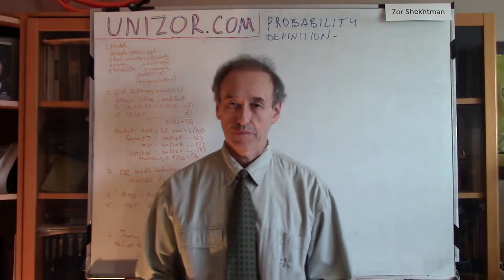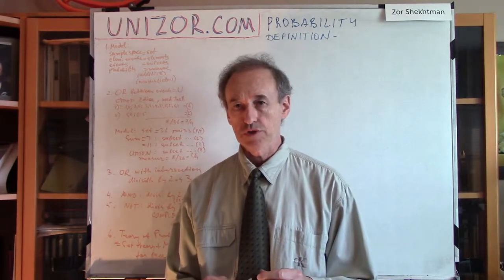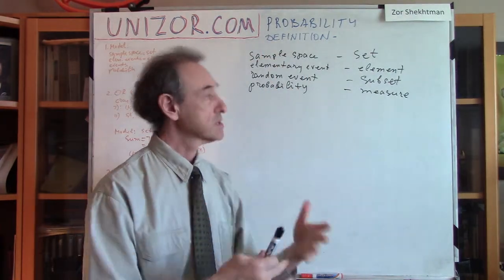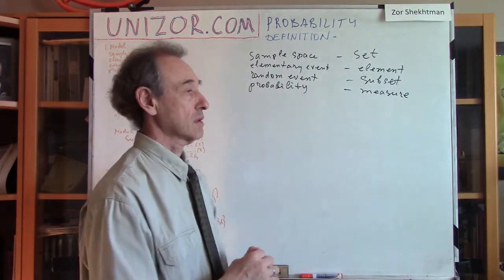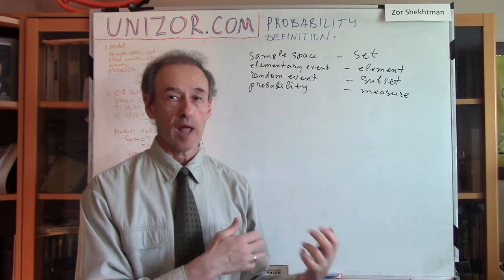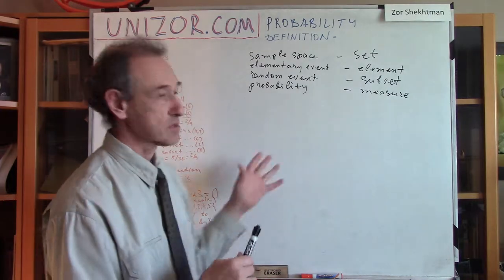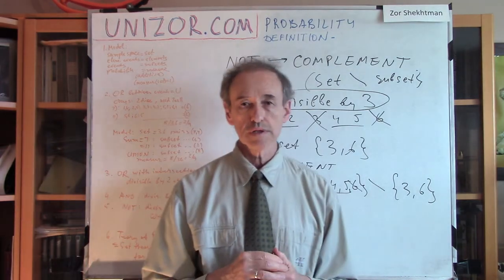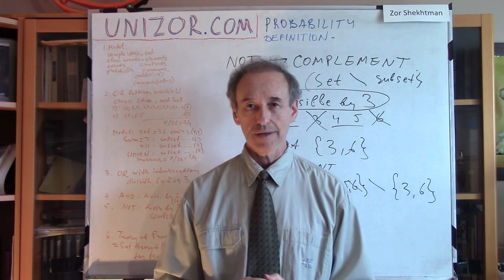Unizor - Probability - Event Logic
Based on a model of the random experiments and their resulting events as sets, elements and subsets with certain measure allocated to them, we can introduce logical operations on events and express them through logical operations on sets and subsets.

Let's analyze an example. Assume, we are interested in a single dice rolling of either a number divisible by 2 or divisible by 3. There are 6 elementary events with a probability of each 1/6 in this experiment. Four results 2, 3, 4, 6 are the event we are interested, so the probability of this event should be 4/6=2/3. Let's approach this from the more formal viewpoint. The results of an experiment are modeled as a set of 6 elements {1,2,3,4,5,6} with a measure of 1/6 allocated to each one. The event "Result is divisible by 2" is represented as a subset {2,4,6} (three elements). The event "Result is divisible by 3" is represented as a subset {3,6} (two elements). As you see, these two subsets have a common element {6}. Simple addition of measures to obtain a probability of occurring one OR another event results in the wrong answer 5/6. But that is because a measure of a union of two subsets is not equal to a sum of their measures in case there are common elements. First, to model an OR condition between two events we should perform a union of subsets that represent these events according to the rules of set operations. This union is {2,3,4,6} (we included {6} only once as a union operation requires). Now a new subset, which is a union of two subsets, has a measure of 4/6=2/3, as it should.

So, as we see, a representation of an OR logical operation between two events can correctly be represented in a formal model as a true union between subsets representing these two events.

Let's examine other logical operations between events. The operation AND is naturally represented as an intersection between subsets that represent our events. Consider the following example. We are interested in getting a number divisible by both 2 and 3, when rolling a single dice. Obviously, there is only one outcome that satisfies this condition - number 6. So, the probability of the occurrence of this event equals to 1/6. From the formal standpoint of the set theory, the event "Result is divisible by 2" is represented as a subset {2,4,6} (three elements), the event "Result is divisible by 3" is represented as a subset {3,6} (two elements). The intersection of these two subsets is an element {6}, that represents an event "Result is divisible by 2" AND "Result is divisible by 3".

The last logical operation we consider is NOT. Its formal representation in the set theory is an operation of complement. A single dice rolling event "Result is not divisible by 3" is comprised from elementary events 1, 2, 4 and 5. Formally, this event is represented as a complement to a representation of an event "Result is divisible by 3", which is a subset {3,6} in a set representing our sample space.

Here is the final thought we can derive from the above analysis of the correspondence between logical operations on random events and the set theory operations on representations of these events as subsets of some set describing the sample space. An entire Theory of Probabilities can be considered as a particular case of the set theory with an additive measure introduced on subsets of a main set that represents the sample space of a random experiment with a condition that the measure of an entire set equals to 1.